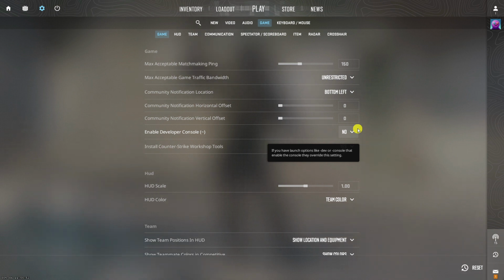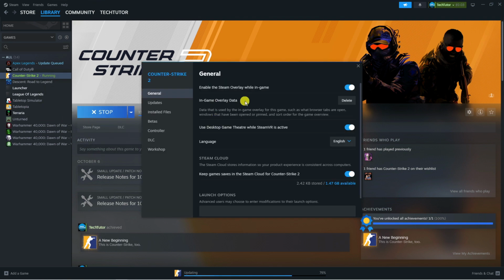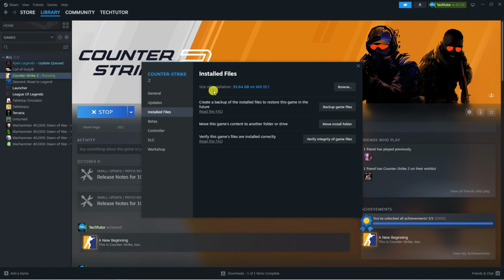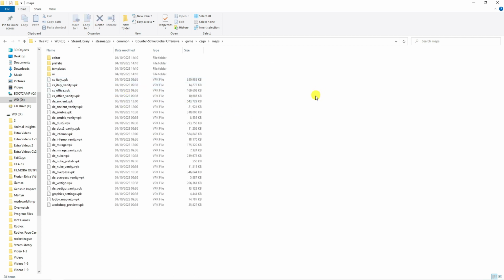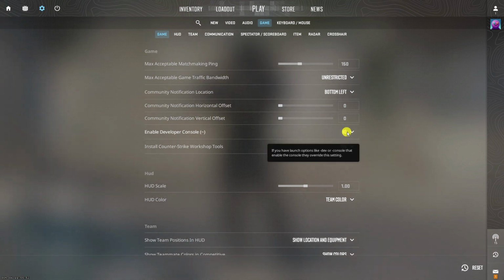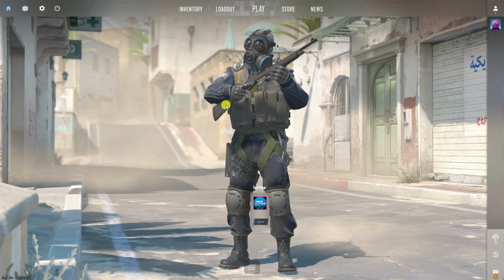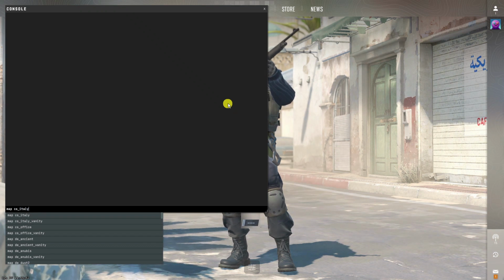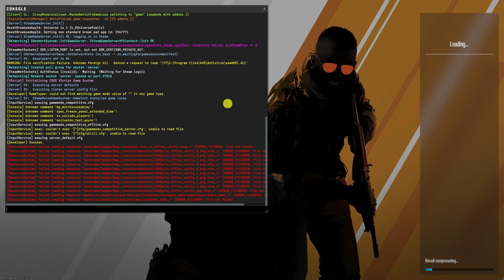How To Play Workshop Maps In CS2 (Step By Step)